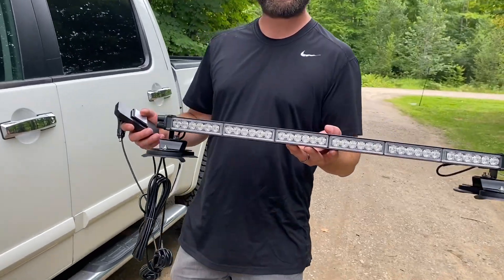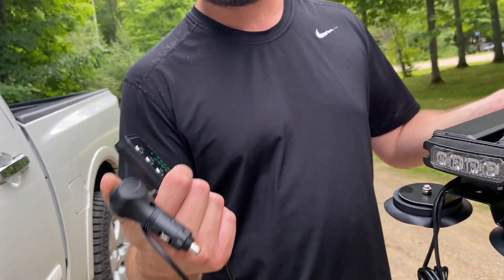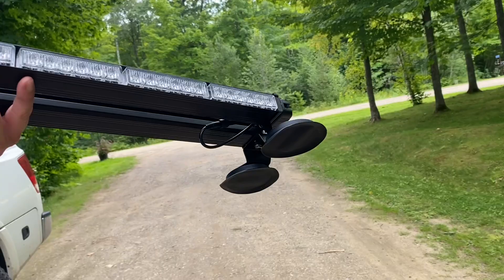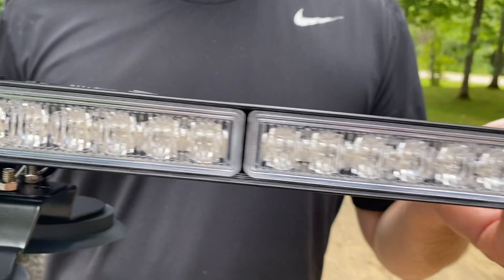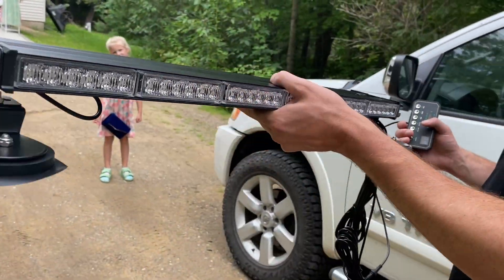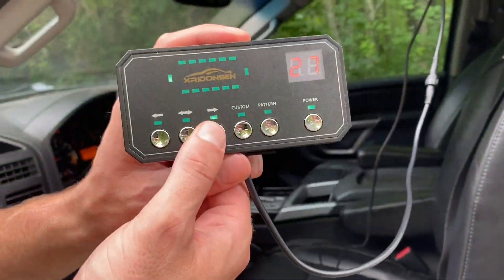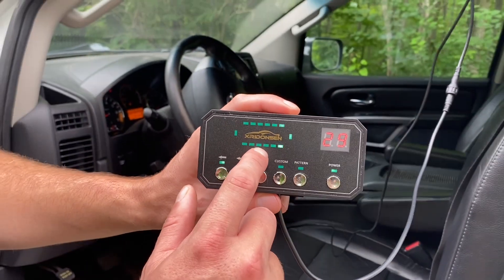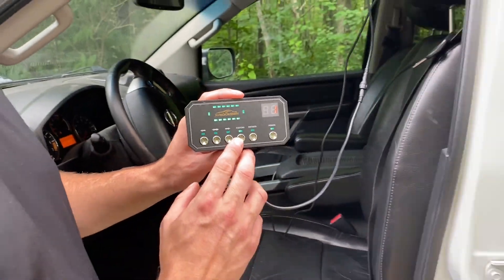XRIDONSEN 28.4 inch Emergency Magnetic Roof Blue Lights for Firefighters Police Vehicles